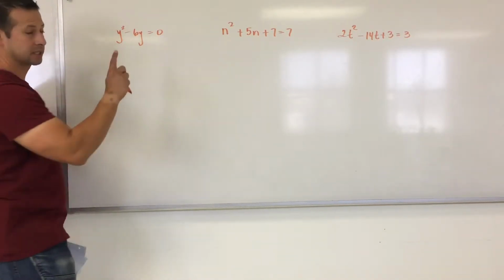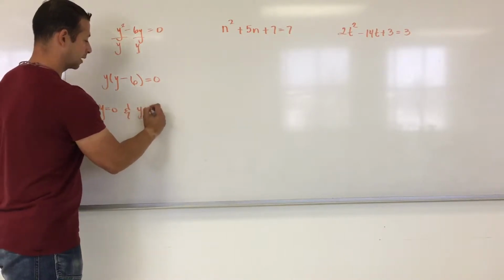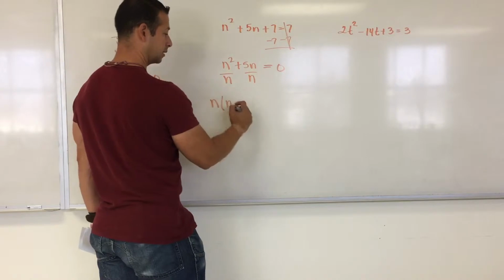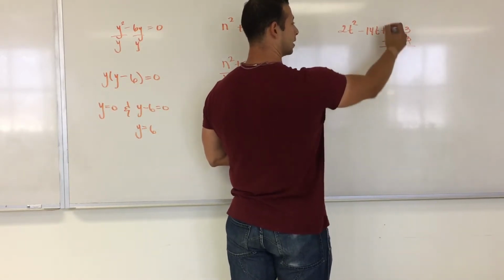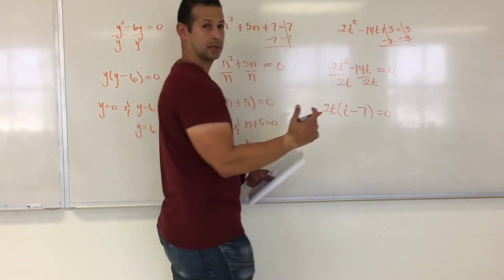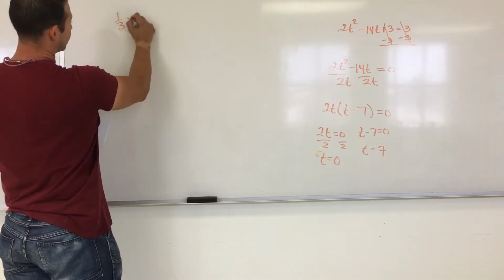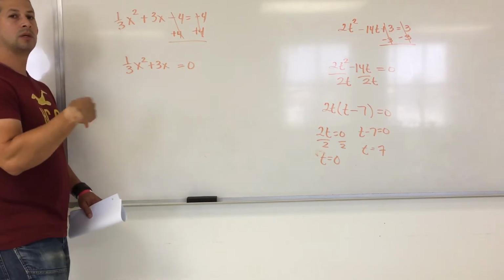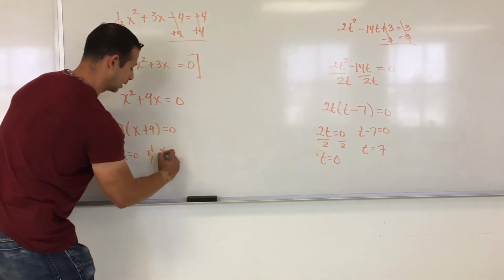Solving Quadratic Equations